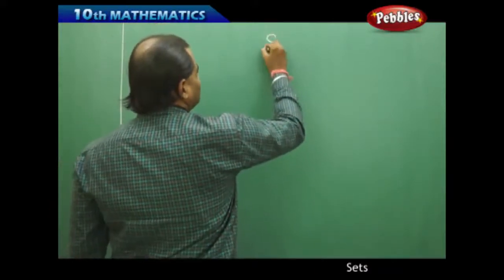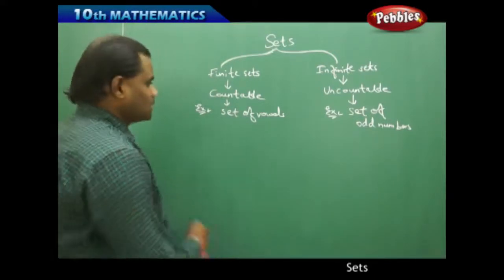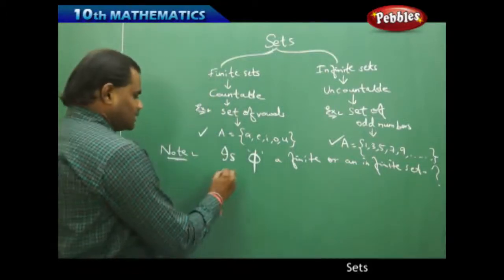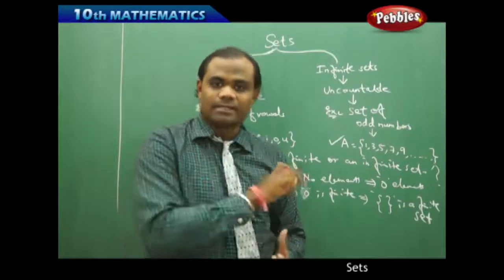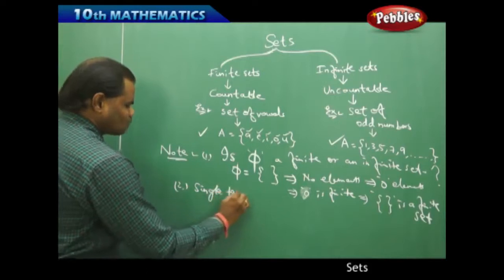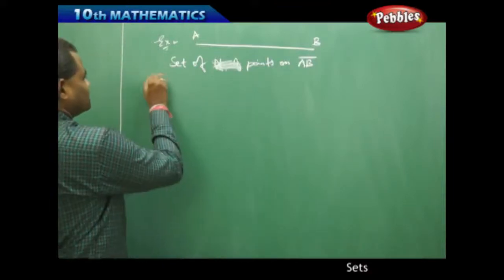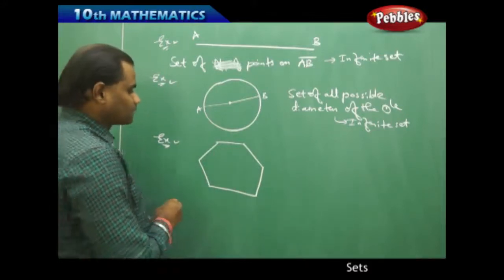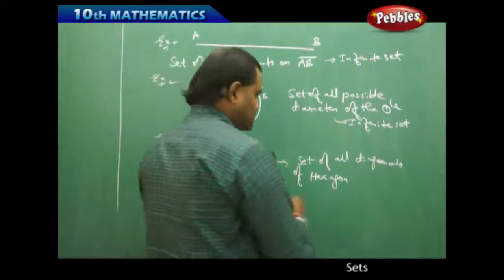Finite & InFinite Sets : Sets | Mathematics | AP&TS Bobby Gínberg